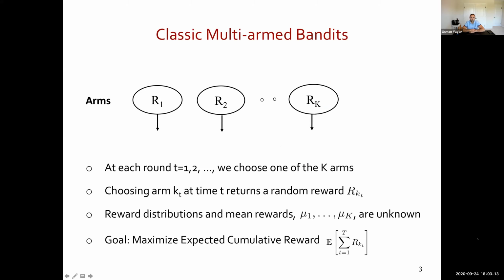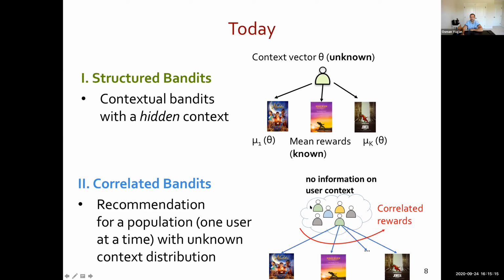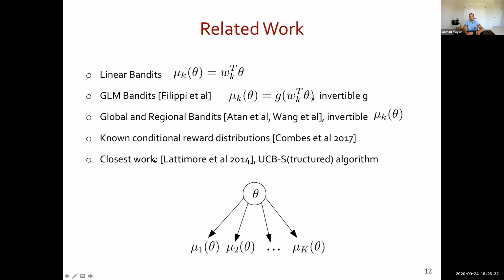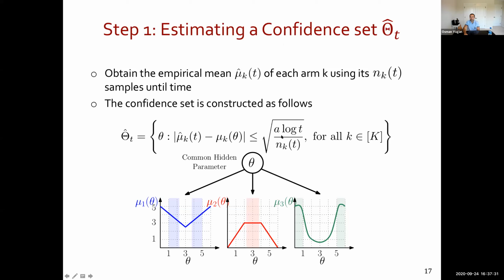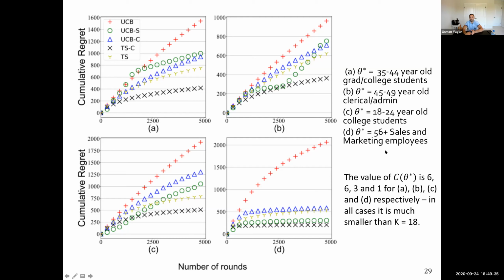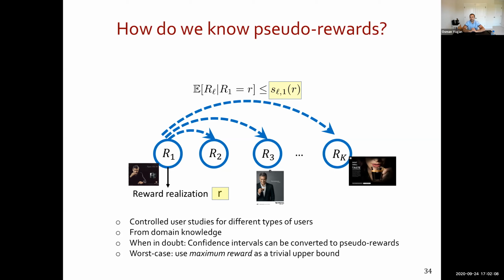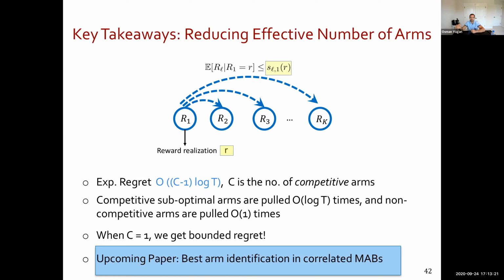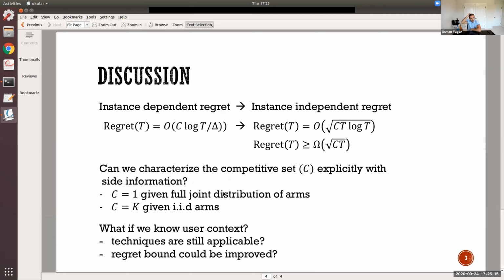Multi-armed Bandits with Structured and Correlated Arms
Osman Yagan, Associate Research Professor
Carnegie Mellon University, Department of Electrical and Computer Engineering & CyLab
9/24/2020

Abstract:  Multi-armed bandit algorithms, which aim to maximize the cumulative reward or identify the best option among a set of choices (referred to as arms), are naturally suited for problems involving sequential decision-making. They are being used in applications such as clinical trials, system testing, scheduling in computing systems, and web optimization. Most of the works on multi-armed bandit algorithms assume independence of the rewards across arms. In reality, rewards from different arms are often correlated or reward distributions of arms are related through their dependence on a latent parameter/feature. Not exploiting such inherent structure and correlation between arms can lead to significantly higher sample-complexity, especially when the number of arms is large. In this talk, we will present our recent work on exploiting known latent structures and correlation between arms to drastically reduce the sample complexity of multi-armed bandit algorithms. Specifically, we will present reward maximization algorithms for two different frameworks: i) the structured bandit framework, where the rewards depend on a common latent feature vector, and ii) a novel correlated bandit framework where reward realizations from arms are correlated with each other. This will done through a unified approach that enables translating any current/future bandit algorithm to the structured and correlated settings.

Bio: Osman Yağan is an Associate Research Professor of Electrical and Computer Engineering (ECE) at Carnegie Mellon University (CMU). Prior to joining the faculty of the ECE department in August 2013, he was a Postdoctoral Research Fellow in CyLab at CMU. He has also held a visiting Postdoctoral Scholar position at Arizona State University during Fall 2011. Dr. Yağan received his Ph.D. degree in Electrical and Computer Engineering from the University of Maryland at College Park, MD in 2011, and his B.S. degree in Electrical and Electronics Engineering from the Middle East Technical University, Ankara (Turkey) in 2007.

Dr. Yağan’s research interests are in modeling, design, and performance evaluation of engineering systems with particular emphasis on communication systems and networks. Specific research topics include wireless communications, security, random graphs, social and information networks, and cyber-physical systems.

Dr. Yağan is a Senior Member of IEEE and a recipient of CIT Dean’s Early Career Fellowship.